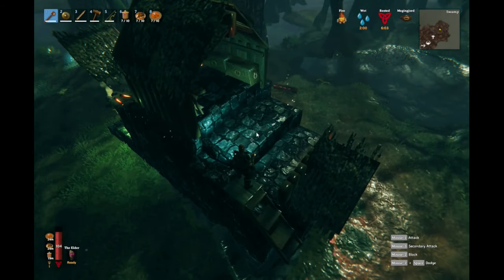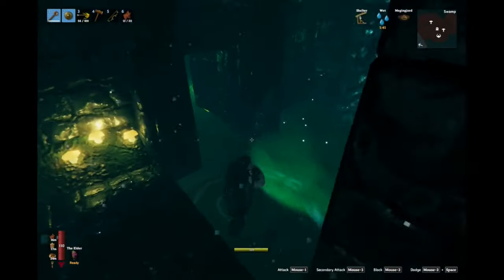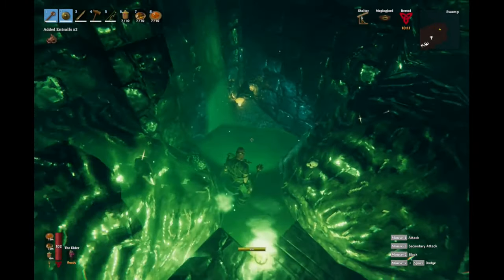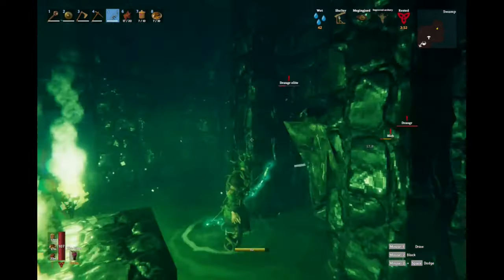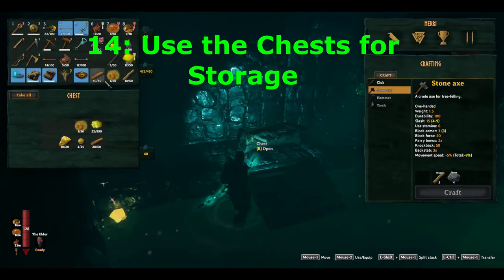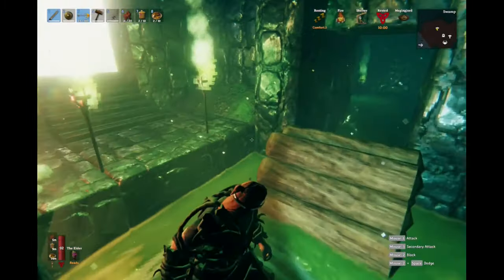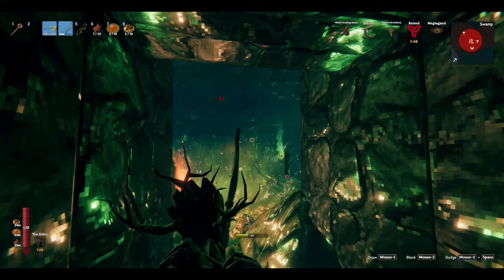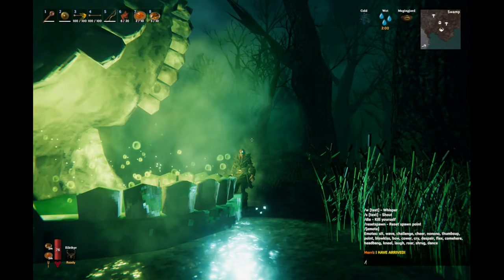S1EP9 Tips for Valheim's Sunken Crypt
In today's video, @MerriGames shares 20 tips to get the most out of a Sunken Crypt.